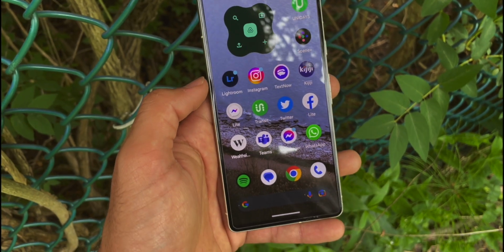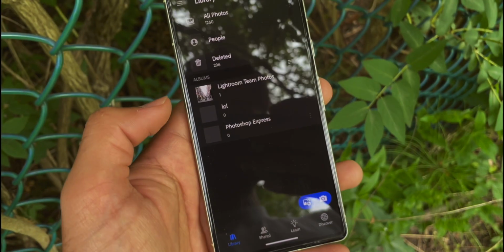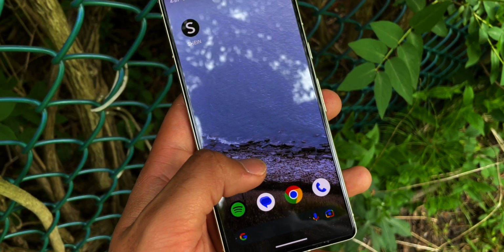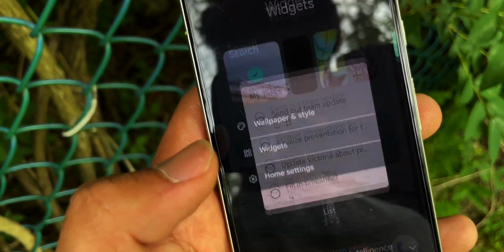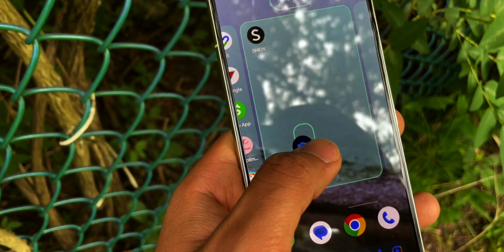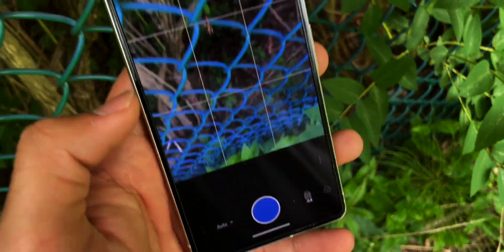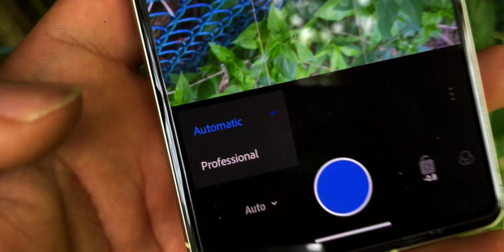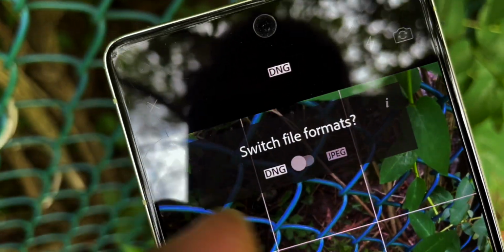Why you should start to use LIGHTROOM CAMERA!!